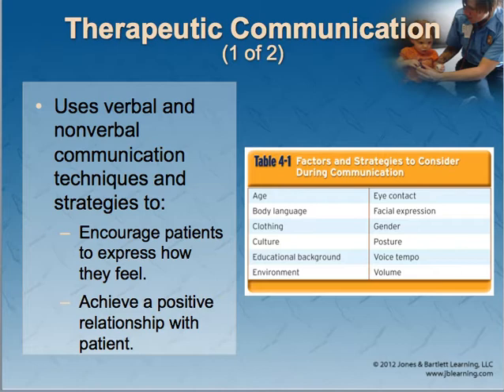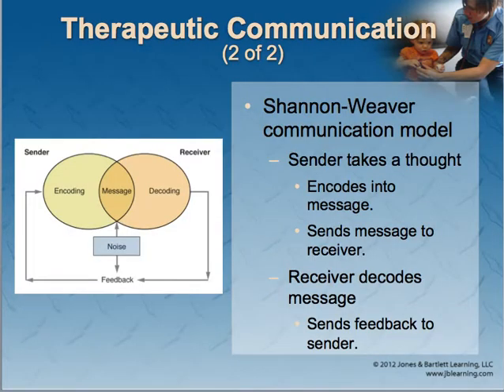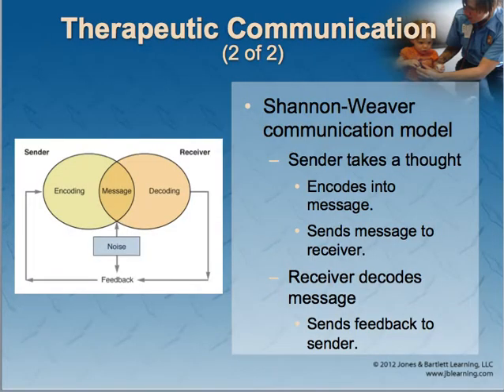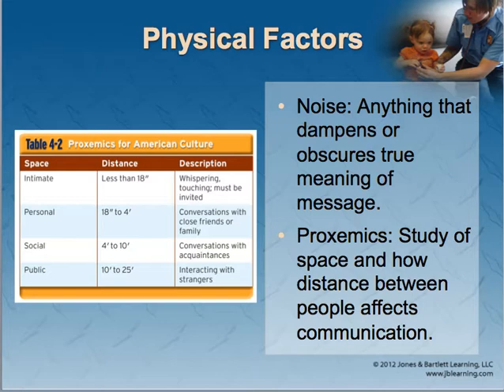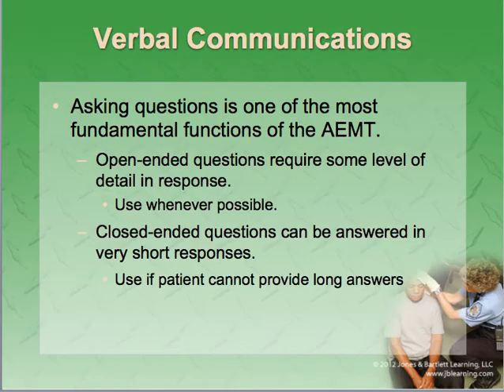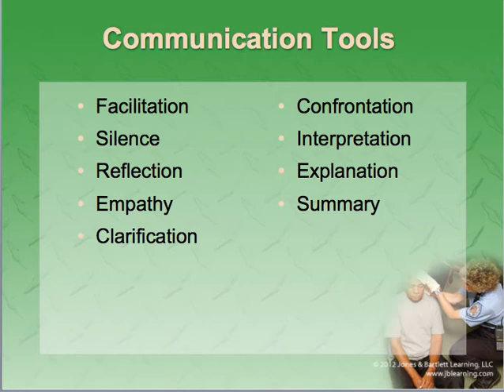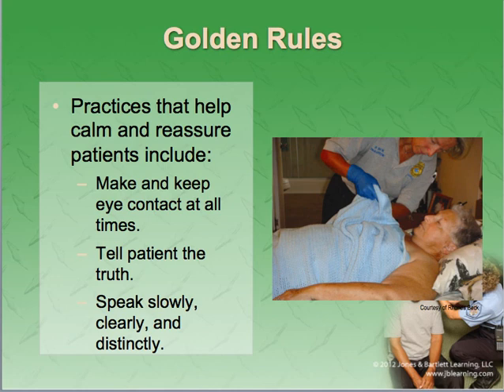Chapter 4 part 2.mp4